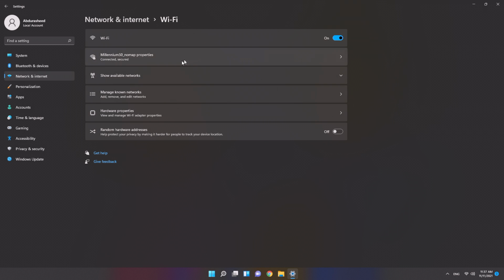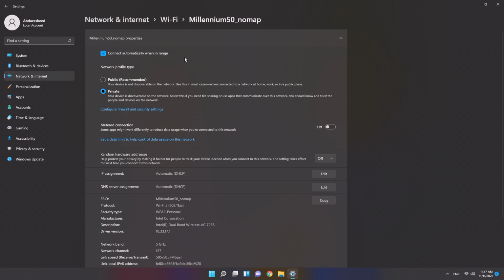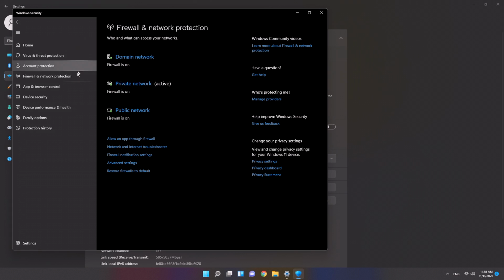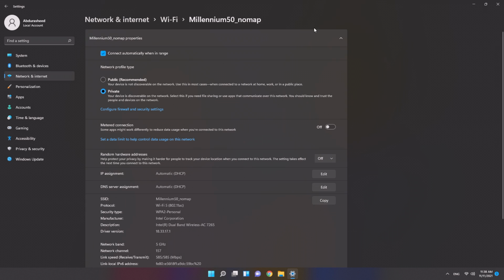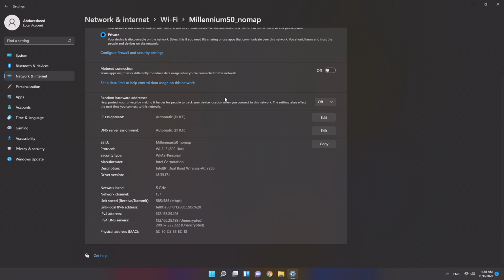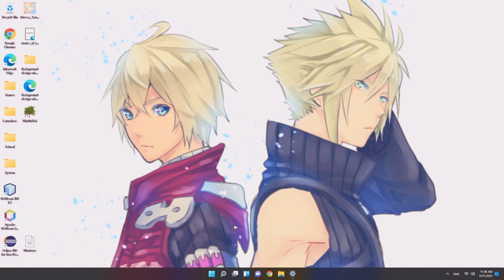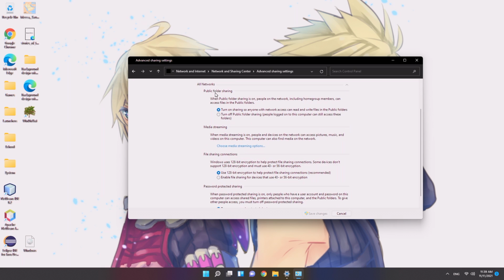How to enable network discovery on Windows 11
This video will walk you through enabling network sharing and discovery for your total hard drive, as well as a single folder in Windows 11.